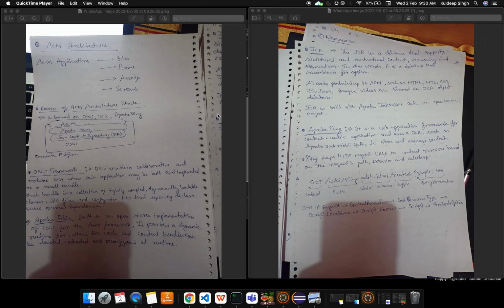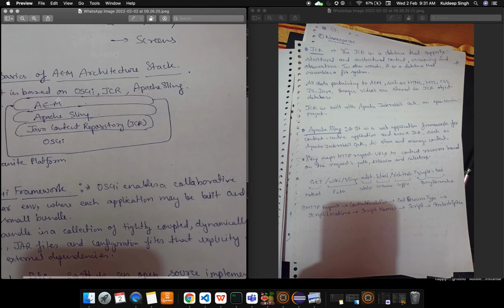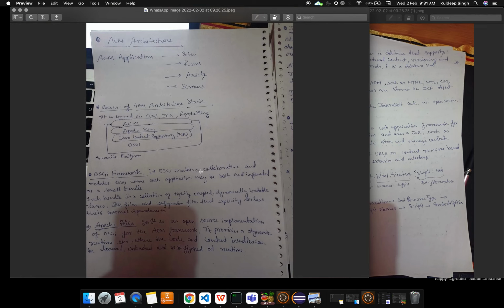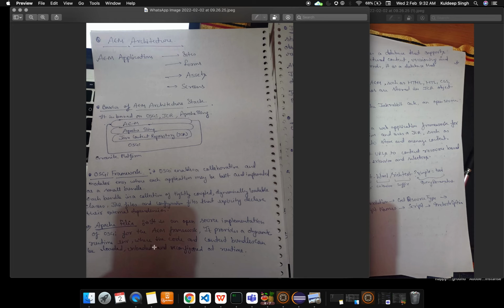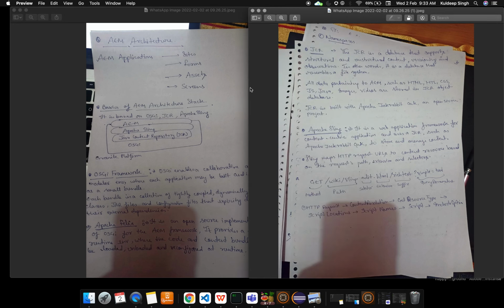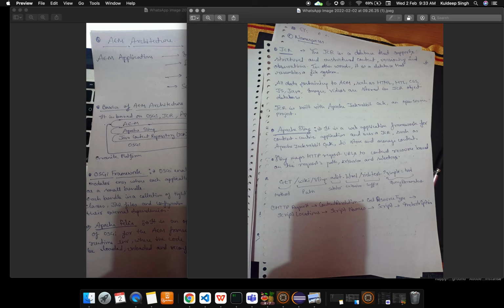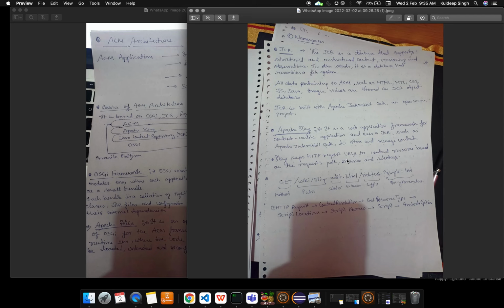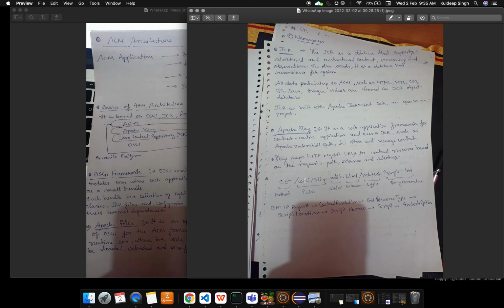AEM Architecture in Hindi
Introduces the technologies of OSGi, JCR, Oak, and Sling as part of Adobe Experience Manager’s technology stack.